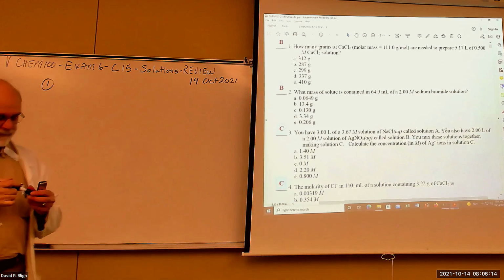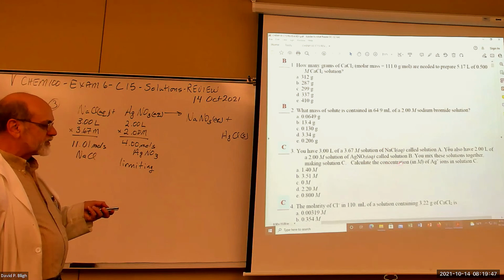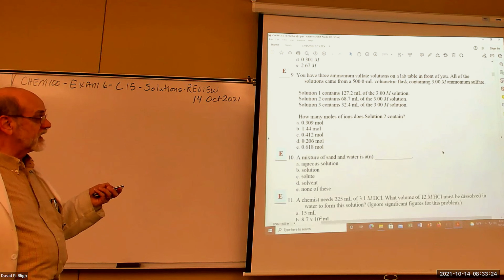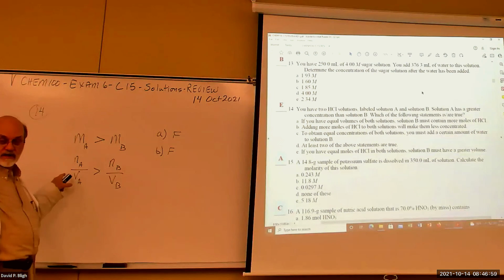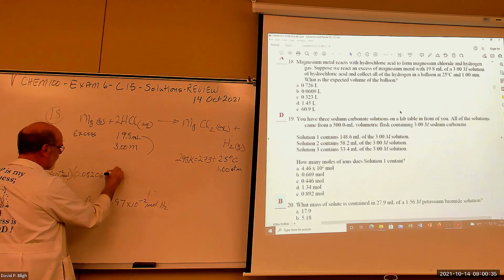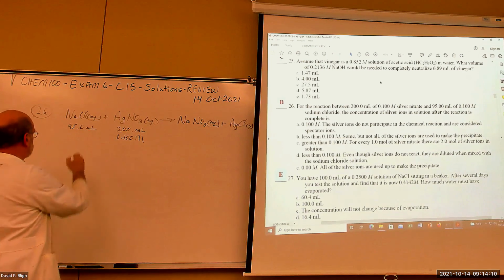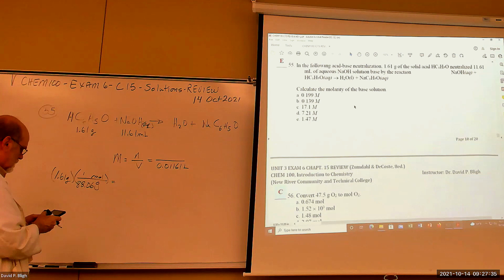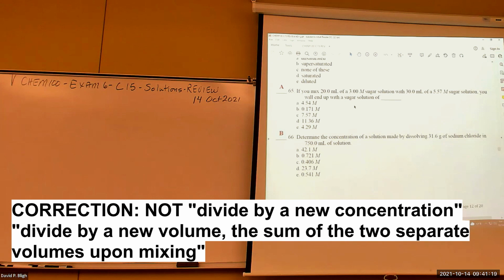CHEM100 EXAM6 C15 REVIEW 14Oct2021